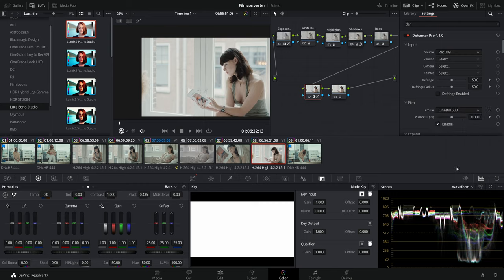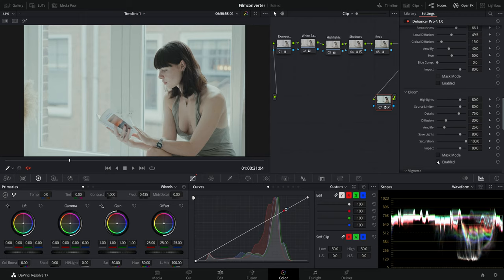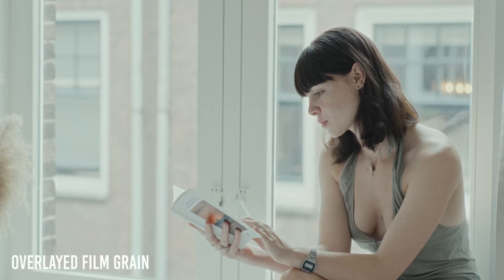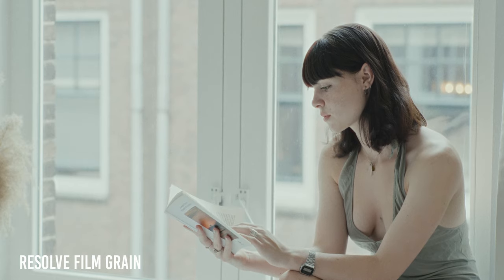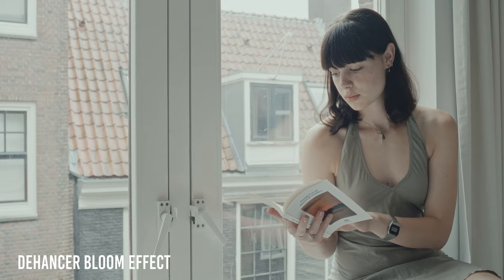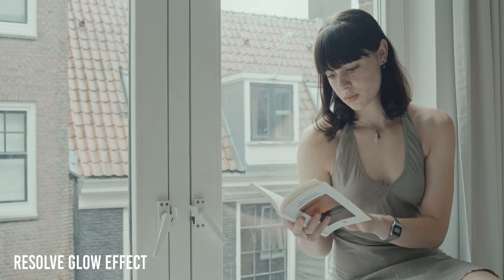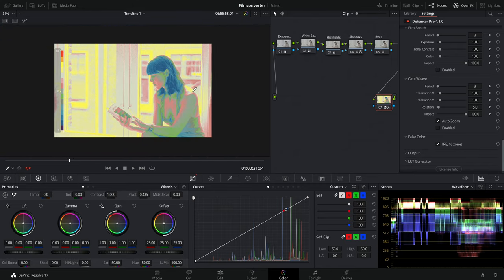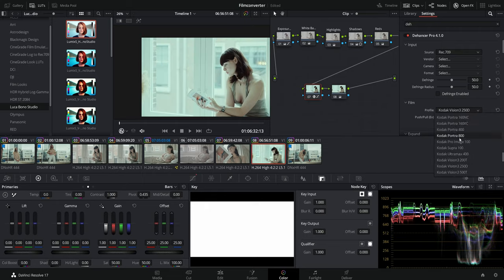Film Simulation for Photo and Video with Dehancer - Real Cinematic Look?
Ciao guys! In this video I'll talk about this cool plugin for Davinci Resolve to simulate the Cinematic Look in our videos! I've to say that the results you can get from Dehancer are very good and realistic, so I see myself using it often both for video and photos (it's time to say goodbye to Adobe Lightroom).

I suggest you to convert the Log footage in Rec709 (with exposure and white balance adjustments) before you apply Dehancer on a separate node in series. I saw that for my flow, this method was working pretty good! You can see few clips of my color grading structure while I play with the plugin in Resolve.

Probably in the future I'll make a follow up video regarding Dehancer, so if you have any specific question write them down in the comment area!

To film the B-Rolls I've used my Panasonic S1/S1H/S5 with the Leica R 35mm F2 and 90mm F2...few clips are filmed with the Contax Zeiss 50mm F1.4 lens, can you spot the clips?